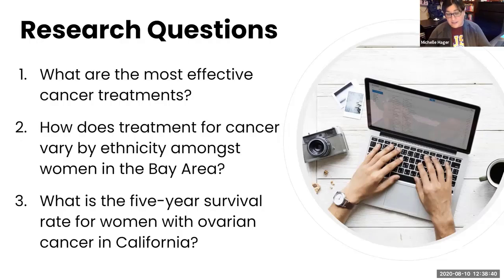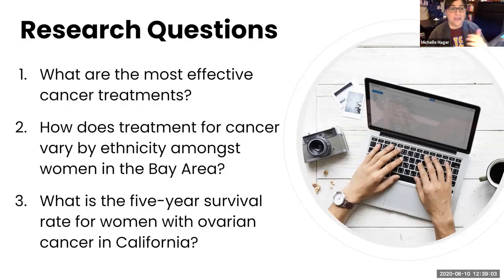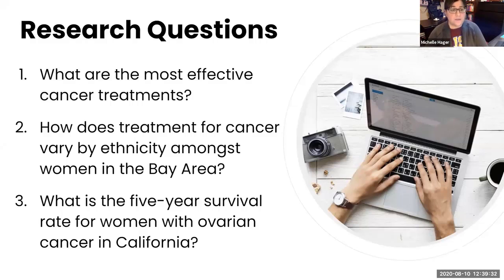Academic Writing as a Graduate Student The Research Question (Part 4 in a Series)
Michelle Hager, Director of the SJSU Writing Center, discusses what to look for in designing a research question.